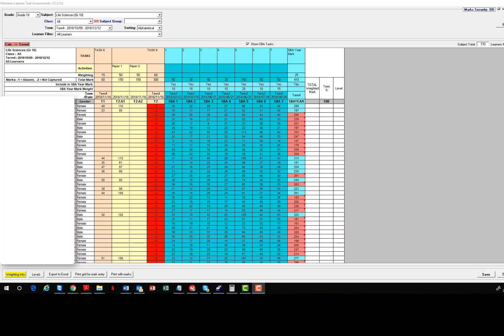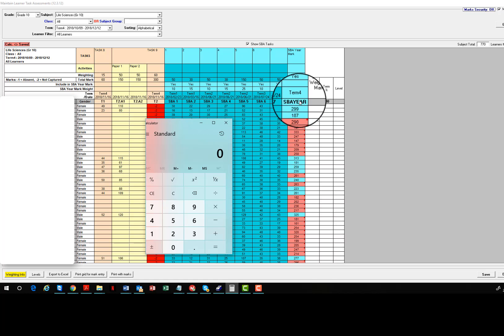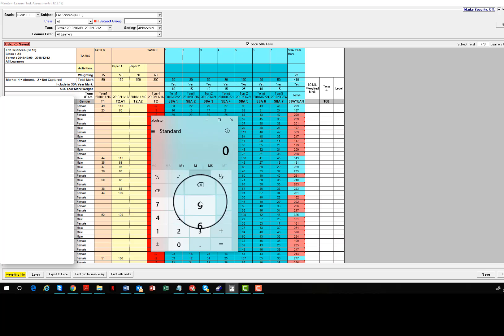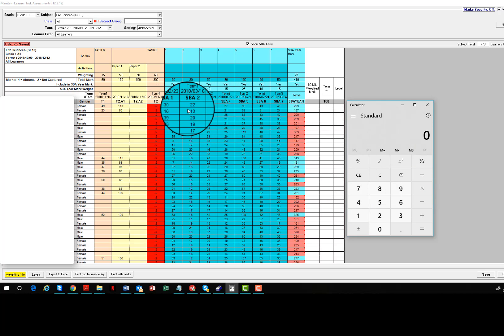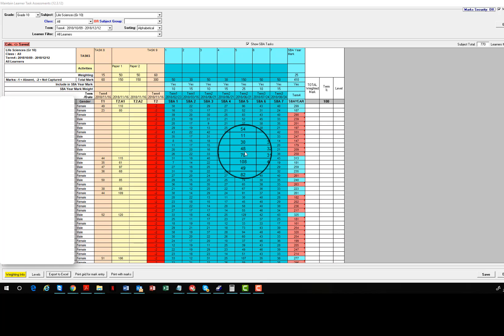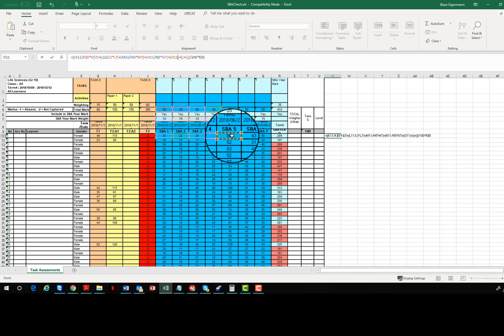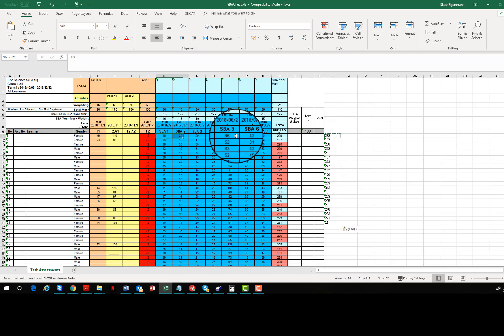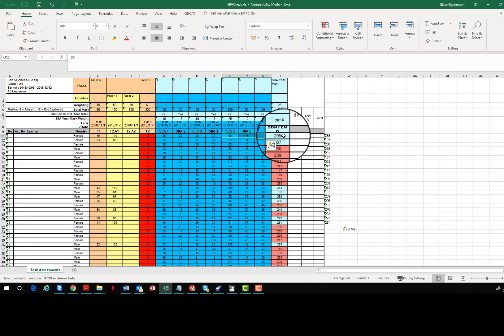FrontOFFICE: SASAMS Final SBA Calculation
Why does the final SBA total often not match the sum of the SBA scores?

This FrontOFFICE Schools tutorial demonstrates how the final SBA result is calculated in SASAMS. (In many subjects you cannot just add up the SBA marks for the year)

We give you exclusive SASAMS support as well as support for Microsoft Office and in other areas of your front office. We are an extension of your administration team. We are your right arm!